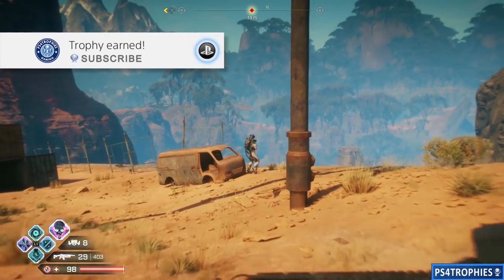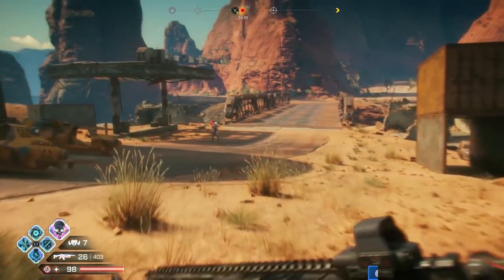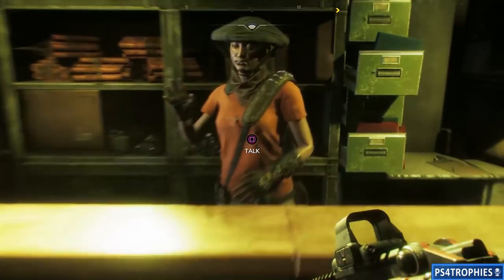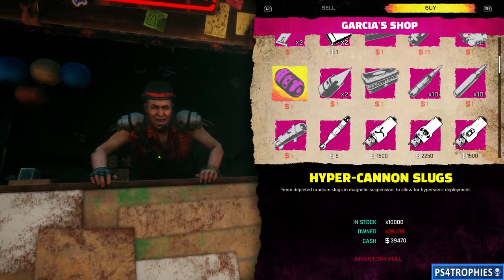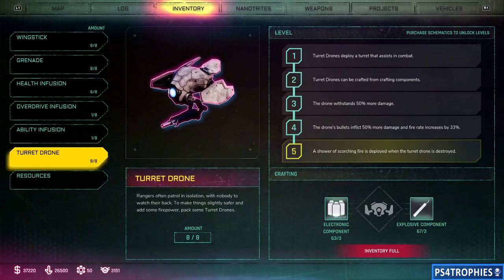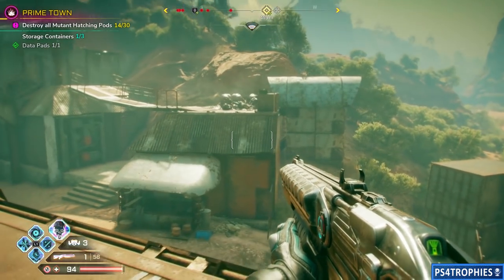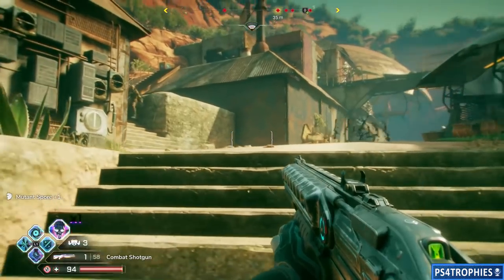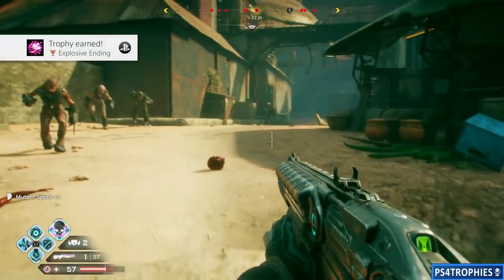Rage 2 Explosive Ending Trophy - How to do Turret Drone Explosions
. The Explosive Ending is a  trophy in Rage 2 for killing an enemy with a turret drone explosion. You'll need to upgrade the turret drone to level 5 by purchasing schematics from various vendors.

★  This Game includes the following trophies  ★

  Post-Post-Apocalyptic Poster Child (Platinum)
Collect all other trophies

  Efficiency (Silver)
Use the Assault Rifle to kill 5 enemies in a row without reloading

  Unloaded (Bronze)
Shoot 70 bullets within 16 seconds using the Assault Rifle

  Skeet Shooting (Bronze)
Hit an airborne enemy with the Shotgun's Slug Shot

  Hyper-Express (Silver)
Kill 2 enemies with the same shot using the Hyper-Cannon

  Postmodern Picasso (Silver)
Rupture a total of 200 enemies using the Rocket Launcher

  Overly driven (Gold)
Reach an Overdrive multiplier of 10

  THIS IS RAGE (Bronze)
Use Dash Strike kick to kill 10 enemies

  Come on and Slam! (Bronze)
Crush 50 enemies using Slam

  Pseudo Post-Mortem (Silver)
Kill 3 enemies within 10 seconds after restoring all health with the Defibrillation

  Off With Their Heads (Silver)
Headshot a total of 100 enemies using the Wingstick

  Explosive Ending (Bronze)
Kill an enemy with a Turret Drone explosion

  Zipper (Silver)
Kill 13 enemies while riding ziplines

  The Bigger They Are... (Silver)
Kill 7 Abadon Mutant Crushers

  Hot Potato (Silver)
Reflect an enemy's grenade

  Goon De-leet (Silver)
Kill 1337 Goons

  Peek-a-boo (Silver)
Kill a cloaked Shrouded enemy

  The Enemy Of My Enemy (Silver)
Kill an enemy that is trying to kill an enemy

  Bytesize Takedown (Silver)
Destroy 128 Vehicles while driving the Phoenix

  Gonevoy (Bronze)
Take down 1 Convoy Leader

  Crushed (Silver)
Kill an Abadon Mutant Crusher with the Phoenix

  On The Limit (Bronze)
Maintain top speed for 10 seconds with the Raptor

  Over 9000 (Bronze)
Drive over 9000 meters

  Hangtime (Silver)
Jump over 100 meters with a ground vehicle

  Acid House (Silver)
Complete the Torn Plains Race under 3:03

  Off Balance (Bronze)
Knock 19 bikers off their bikes with the Phoenix's Dodge

  Dozing (Silver)
Scoop up an enemy with the Dumper Truck

  Goon Fire (Bronze)
Blow up a Goon with the Goon tank Booma

  A Noah Lot (Bronze)
Complete 5 Arks

  Can't Stop Pop (Silver)
Pop 17 Balloons

  Mata Hari Manners (Gold)
Destroy 30 Spy Drones

  The Bowels of a Rust Giant (Bronze)
Venture inside the Dune Sea EcoPod

  Forlorn Watcher (Bronze)
Travel to the summit of the Broken Tract EcoPod

  Sunken Hope (Bronze)
Visit the Wetlands EcoPod

  Reaching out to the Past (Bronze)
Traverse the bridge to the EcoPod in the Wilds

  Wasteland Vagabond (Bronze)
Visit every Trade Coalition settlement

Secret Trophies

 Hidden Trophy (Bronze)

 Hidden Trophy (Bronze)

 Hidden Trophy (Bronze)

 Hidden Trophy (Bronze)

 Hidden Trophy (Bronze)

 Hidden Trophy (Bronze)

 Hidden Trophy (Bronze)

 Hidden Trophy (Bronze)